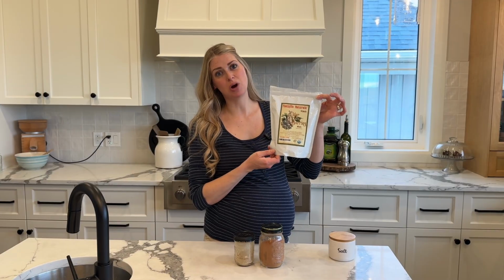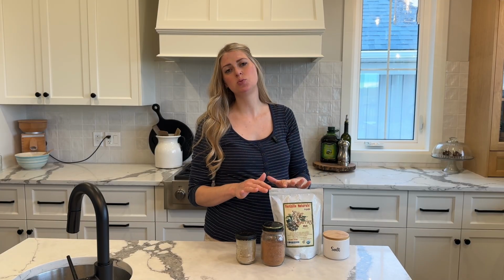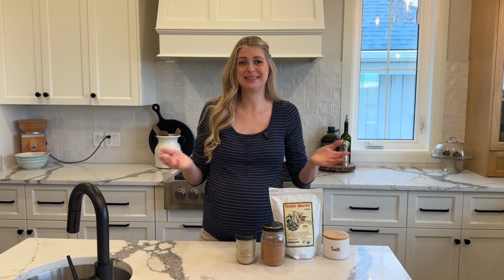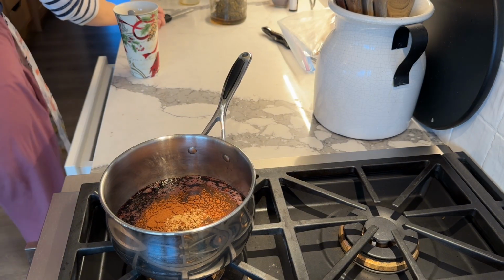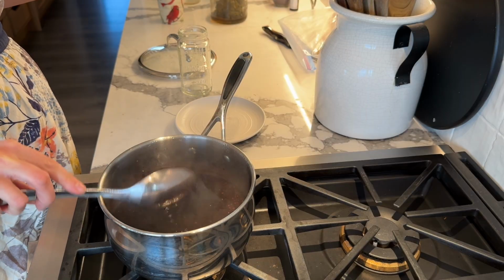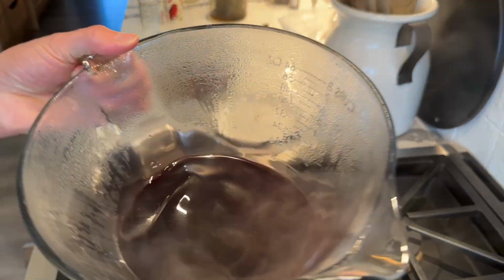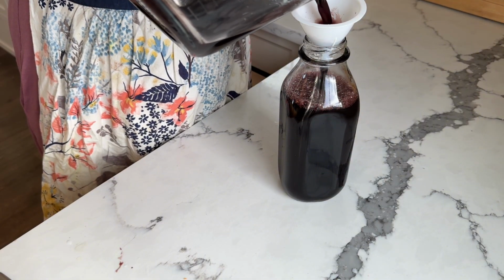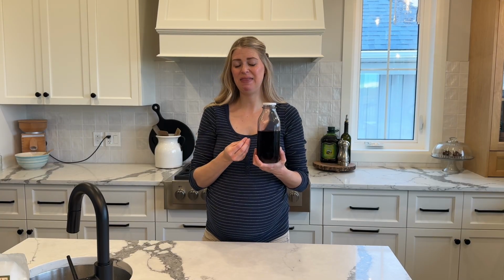Boosting Your Immune System with Elderberry Syrup | Easy Tutorial With A Health Coach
Boost your family’s immune system naturally with this easy elderberry syrup tutorial, taught by a former RN turned holistic health coach and mom of five. In this step-by-step video, you’ll learn how to make potent homemade elderberry syrup using dried elderberries, raw honey, and immune-supporting spices—without preservatives or store-bought additives. I’ll walk you through how to brew, strain, and store your syrup, plus how we use it through winter to support strong immunity, shorten colds, and keep our home healthy the holistic way. Perfect for beginners, moms wanting natural remedies, and anyone looking for affordable, wellness-boosting alternatives.